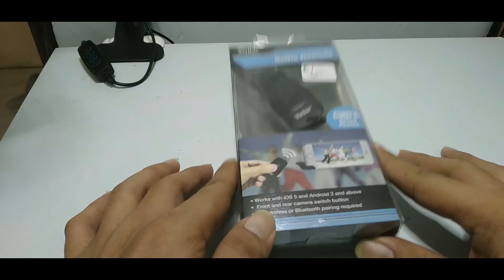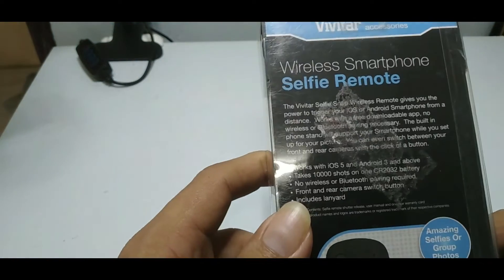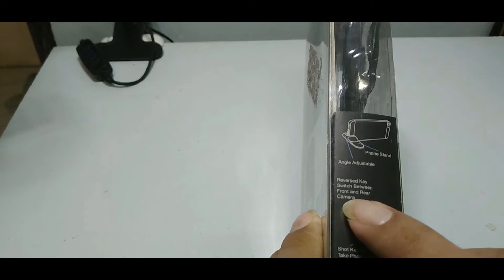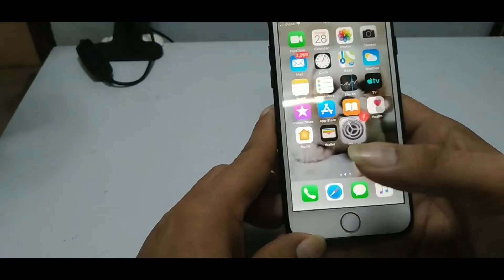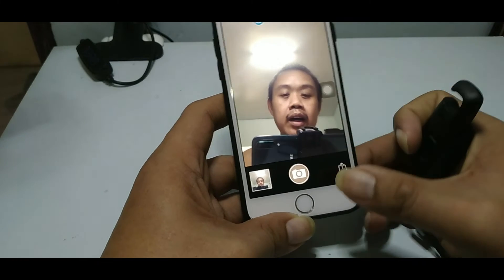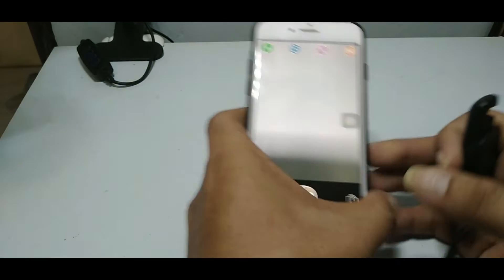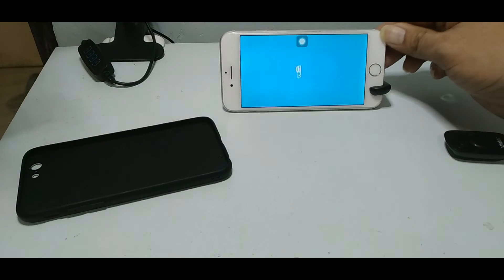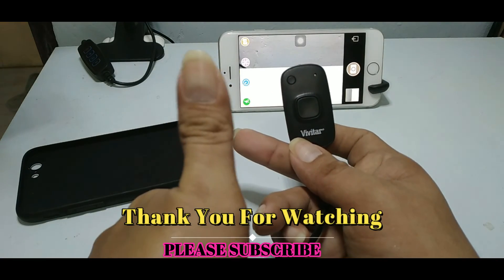Review of Vivitar Smartphone Selfiie Camera Shutter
Hi everyone! I'm back with another video (review) and this is the Vivitar Smartphone Selfie Camera Shutter. This tiny Camera Shutter, does't need a bluetooth connectivity, all you need to do is install the TOLme camera app, once you open the app. it directly detect the shutter, and you can used it directly.. It's so sturdy, compact and lightweight. Here's the link of the product

Mas gaganahan po akong gumawa nang product review vlogs para sa inyo.

Vlog Set-up:
SJCam SJ4000 Air
Secondary Camera: Samsung Galaxy A20s
Third Camera: Apple iPhone 6
OMNI Junior Study Lamp
Selfie Ring Light w/ Cellphone Clamp
V800 Microphone Set
Plextone USB Sound Card